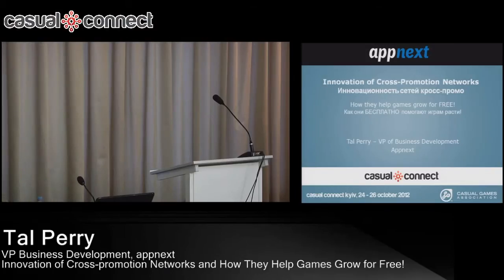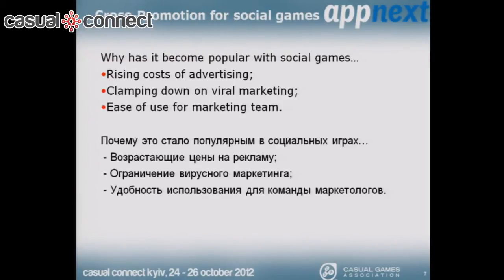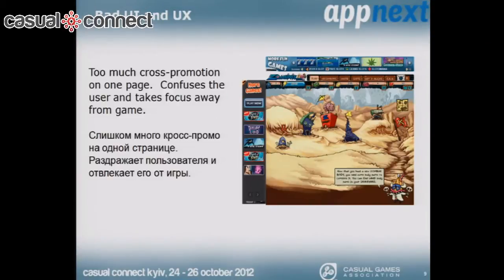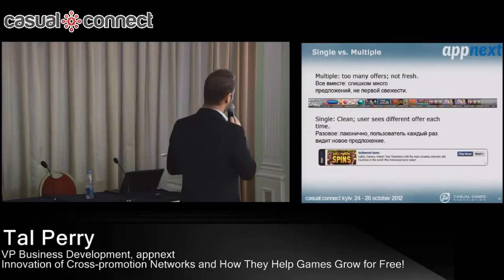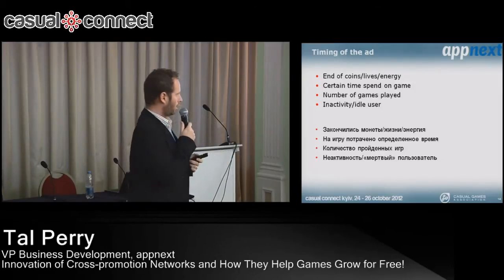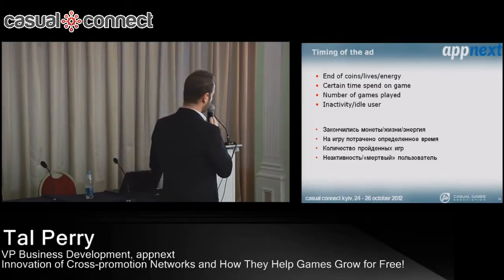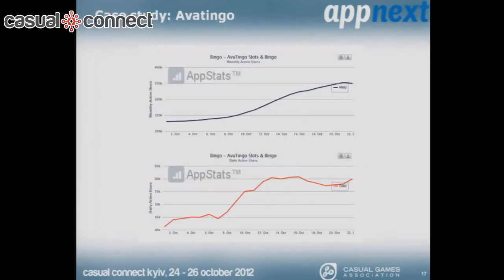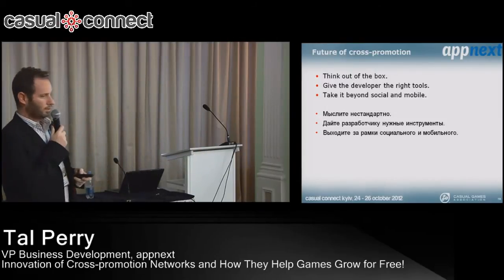Innovation of Cross-promotion Networks and How They Help Games Grow for Free! | Tal PERRY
A look at how cross-promotion and exchange networks have progressed over time to the point where they are now an integral part of every game's marketing plan.

Delivered at Casual Connect Kyiv, October 2012.